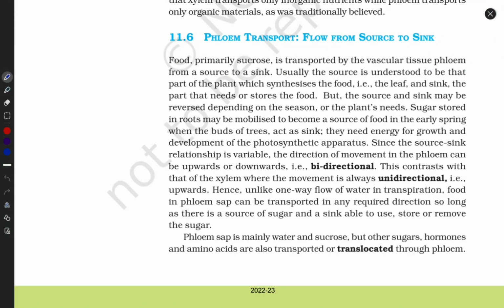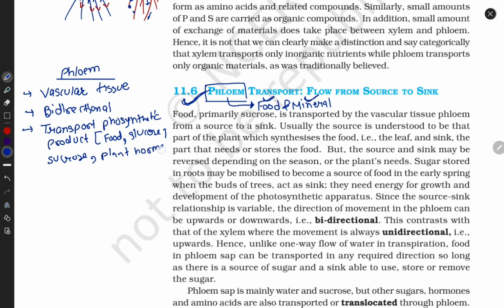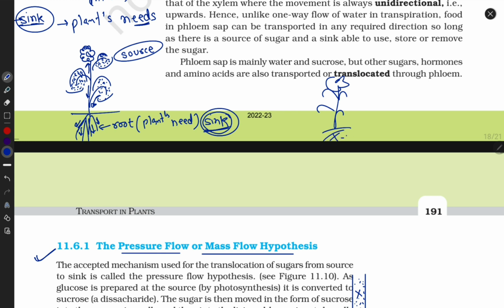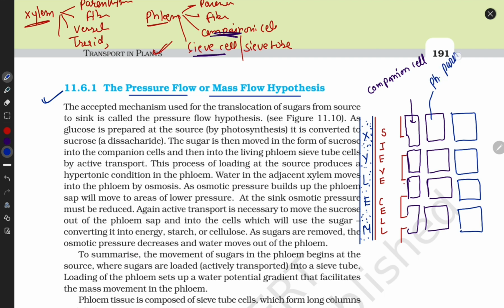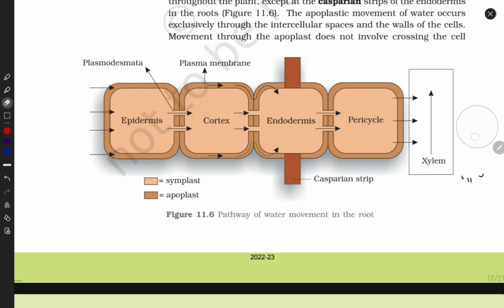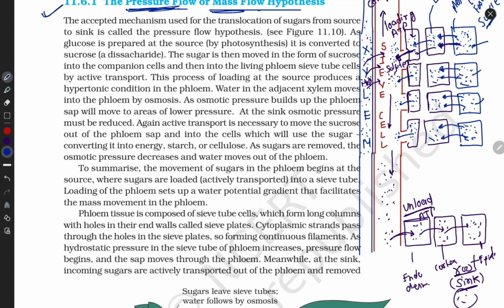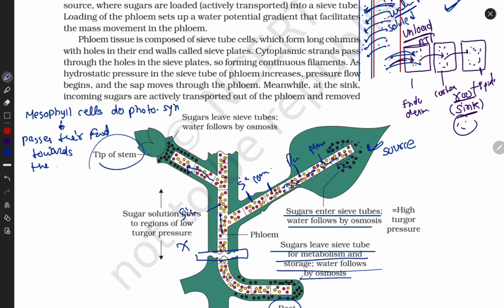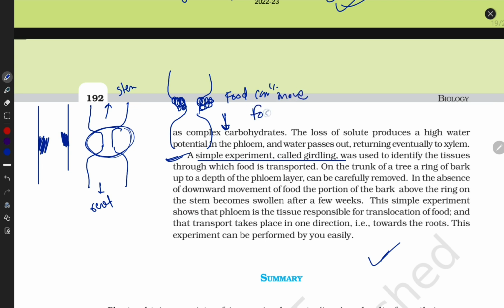Class11th Biology | Chapter 11 | Complete NCERT explanation in one month | Explanations in English